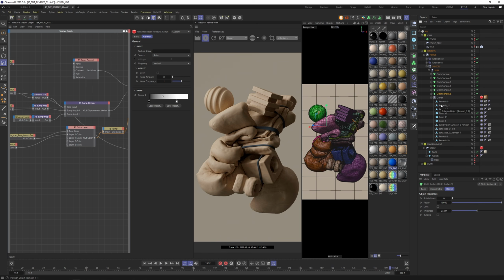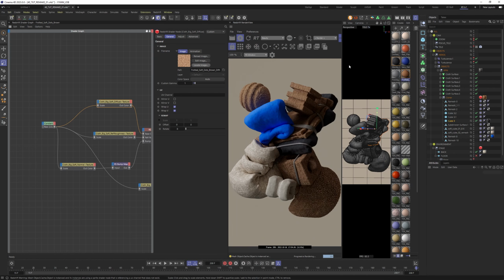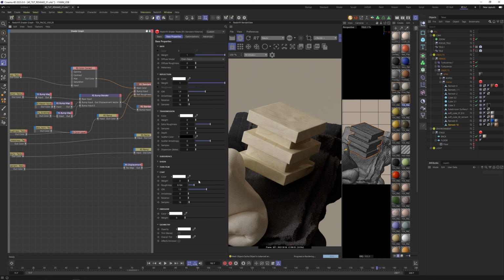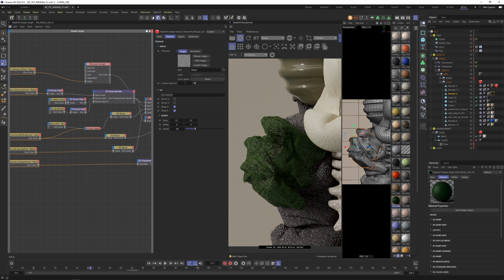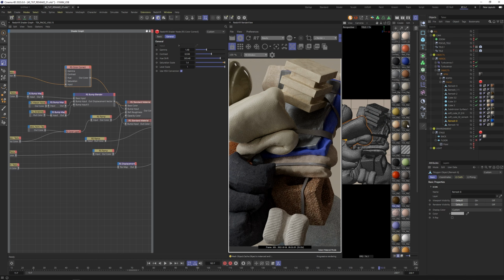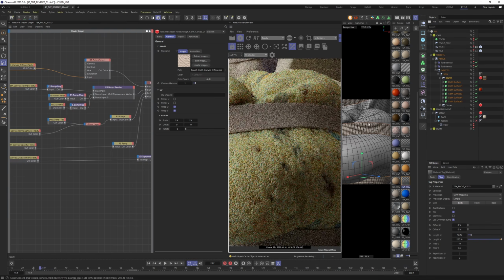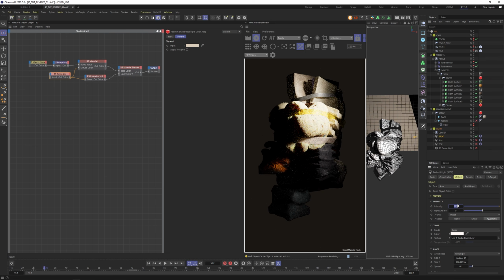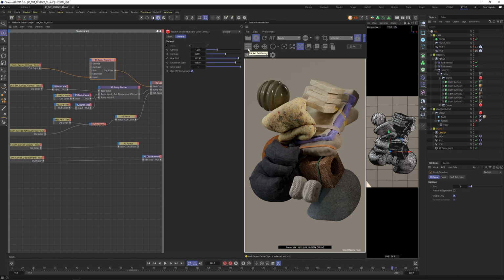Materials, Lights & Rendering in Redshift (PT.02)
🟢 This tutorial is part two. In this one I am talking about, lights, composition, textures and rendering. All done in C4D and Redshift.

🟣 Timecode:
Intro: 00:00:00
All about materials: 00:0:15
Stage and Lights: 00:37:00
Rendering: 00:43:00